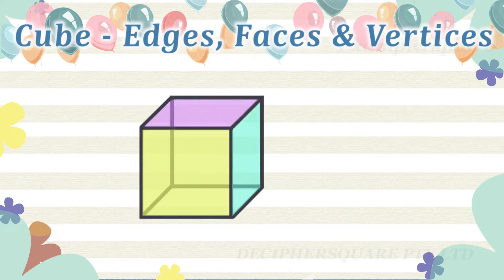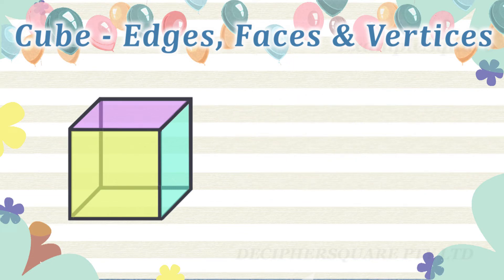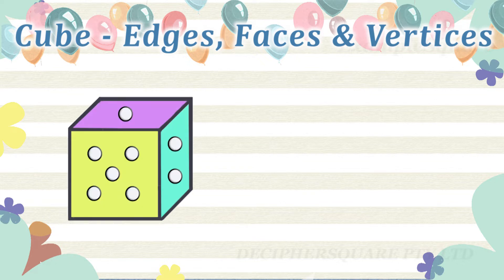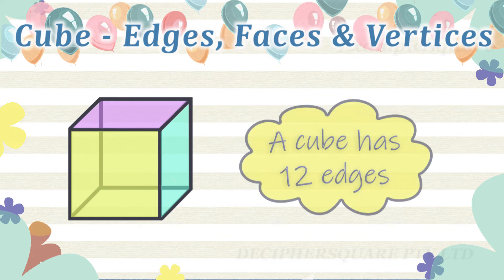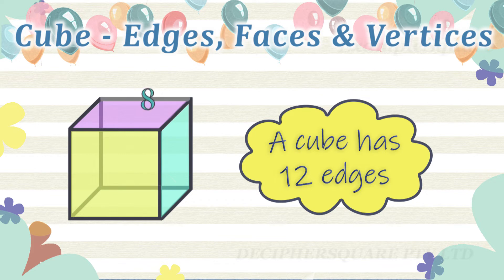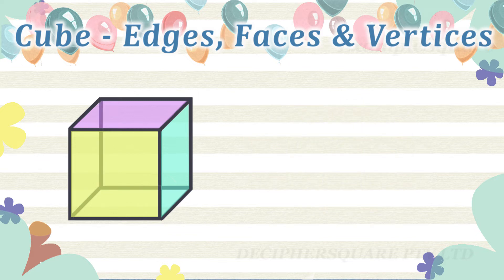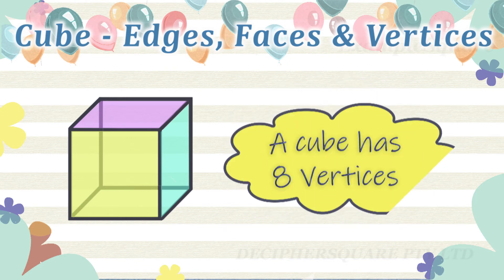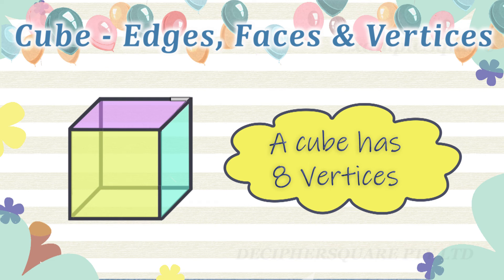Edges Vertices and Faces of Cube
This is an educational video about a cube and its faces, edges and vertices or corners.

What is a cube?
A cube is a 3 dimensional shape with 6 faces.
All the 6 faces of a cube are equal sized squares.
The length, breadth and height of the cube are equal.
All the faces of a cube are flat surfaces.
A common example is a 6 sided dice.
This is an example of a cube.

How many edges does a cube have?
Edges are where two faces meet.
A cube has 12 edges.

How many corners or vertices does a cube have?
Vertex or a corner of a cube refers to a point where three edges meet.
A cube has 8 vertices or 8 corners.